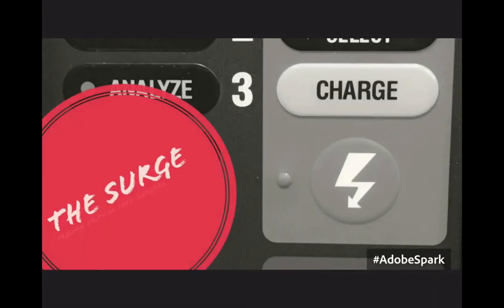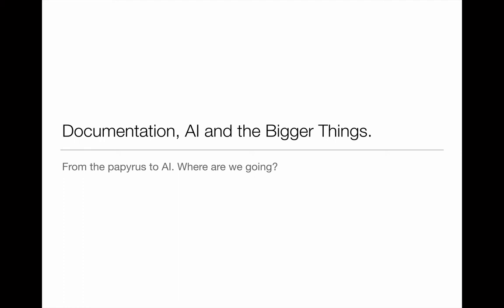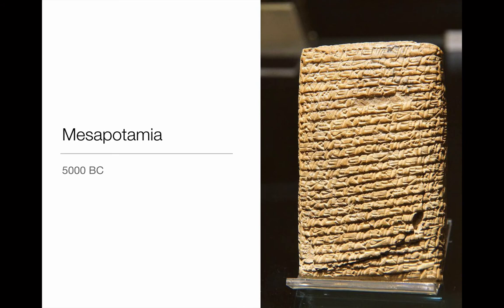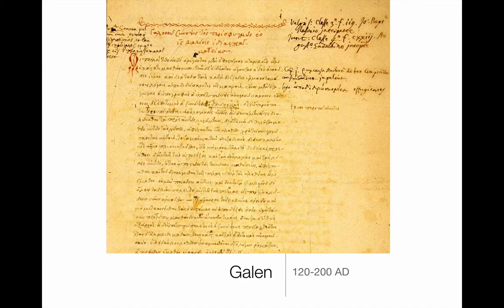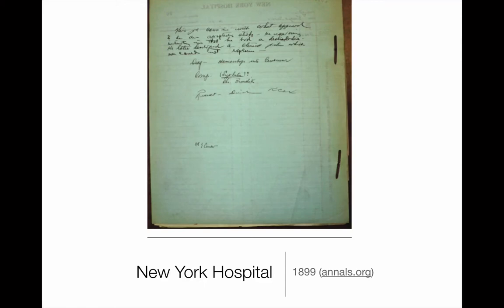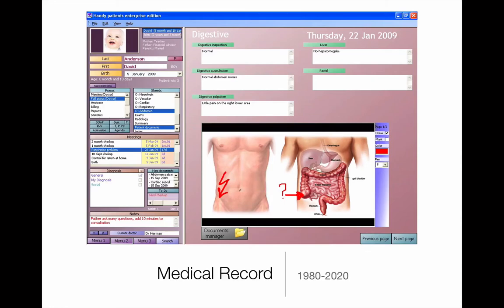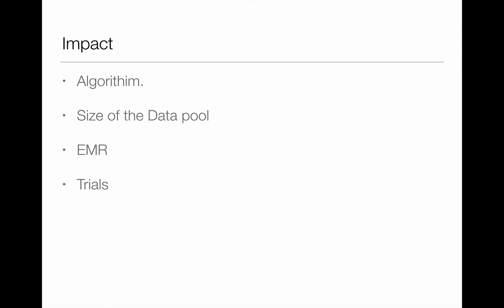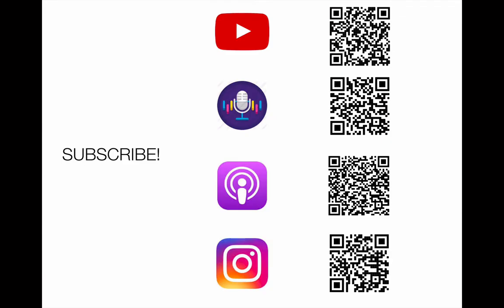The Surge Podcast Episode 19: From Cave painting to AI. A short review of the Medical Chart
So this was inspired by a tough day at work where a resident just genuinely didn't feel the need for documentation.

Short Journey from Hippocrates (who probably didn't write that oath) to modern drivers of documentation and AI.

You can blame him if it's too boring.